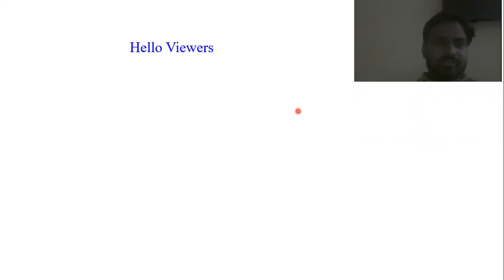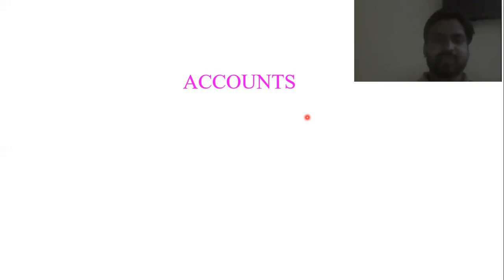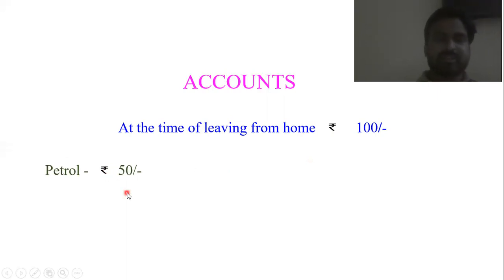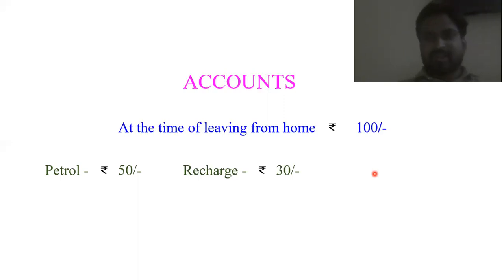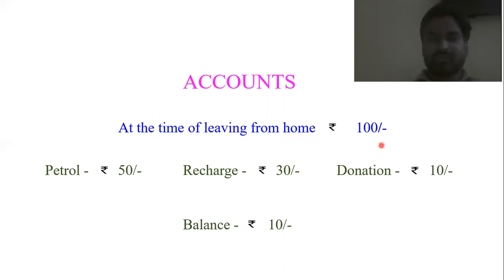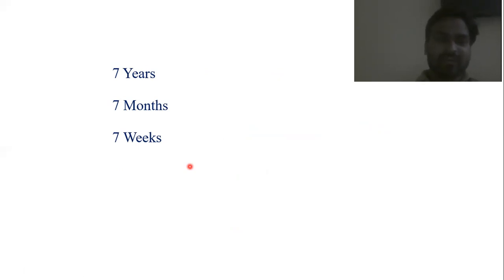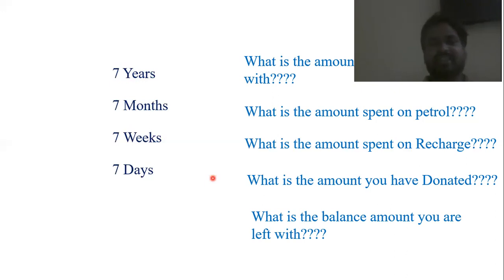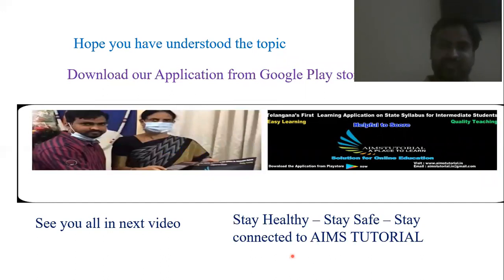Introduction to term Accounts